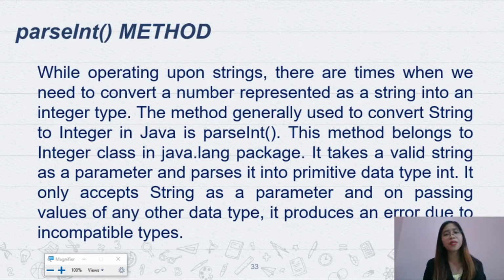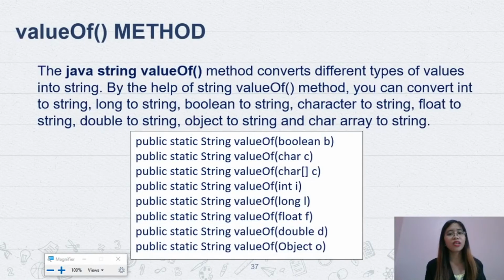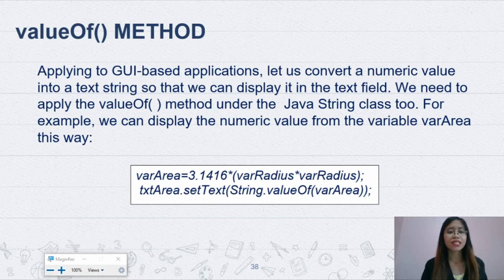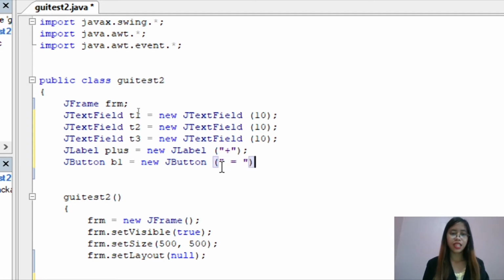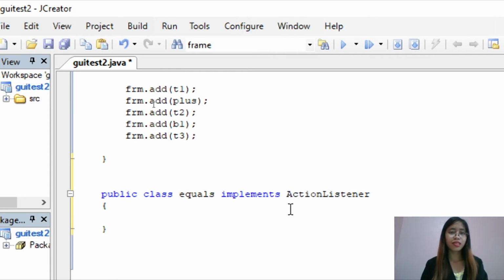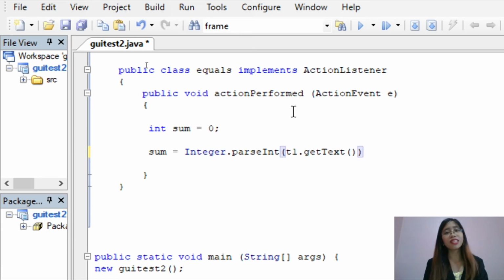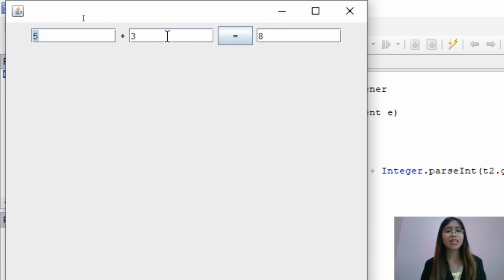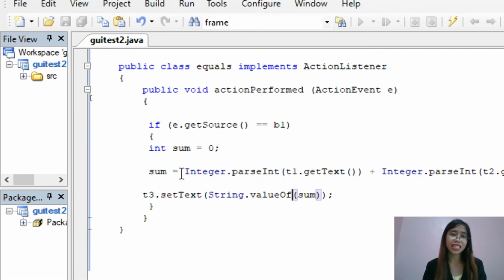Lesson 5 | ParseInt and ValueOf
This video tells about how to use ParseInt and ValueOf